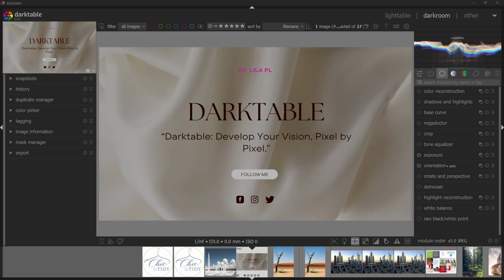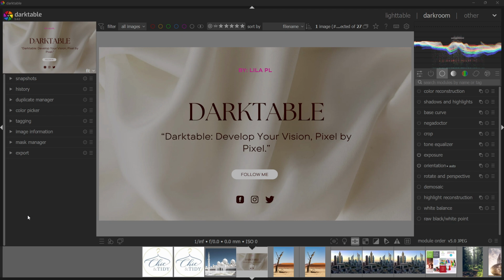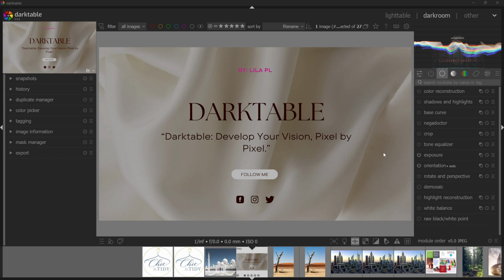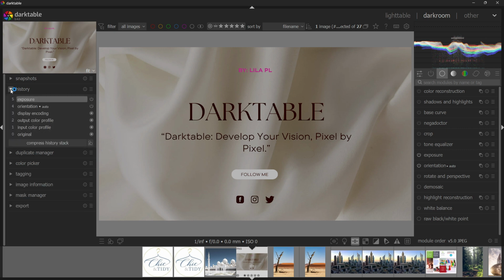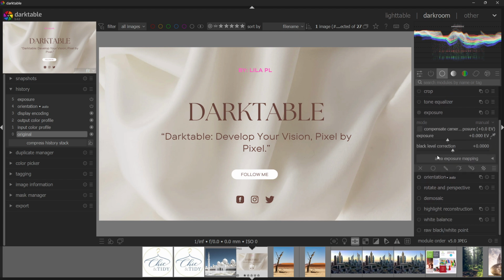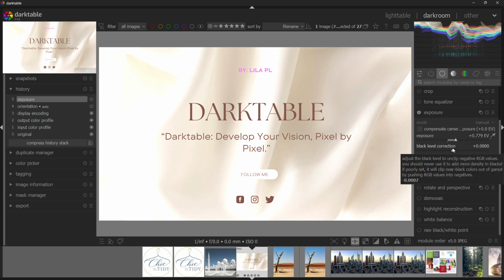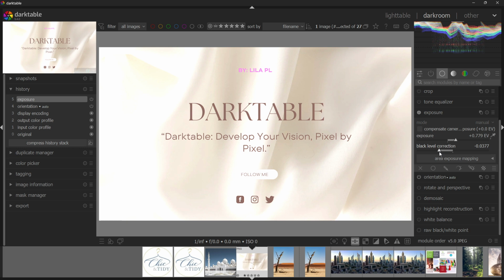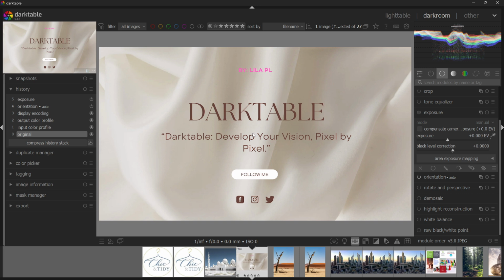How to Reset Edits in Darktable [2026 Full Guide]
How to Reset Edits in Darktable

In this video, we show you exactly how to reset edits in Darktable to revert your images to their original state. This essential workflow step ensures you can experiment freely with post-processing while maintaining the ability to clear all adjustments instantly.

Mastering the ability to undo complex processing chains is vital for maintaining a non-destructive editing environment. We cover the utility of managing the history stack and how clearing these parameters optimizes your project organization and allows for a clean slate when refining your photographic vision.

Technical Specs:
Software: Darktable; Feature: History Stack & Image Settings